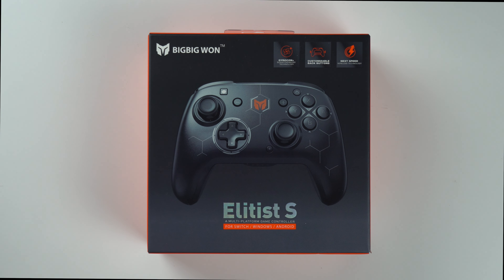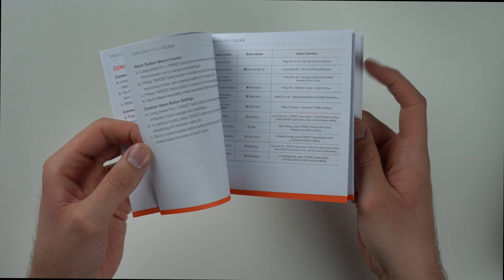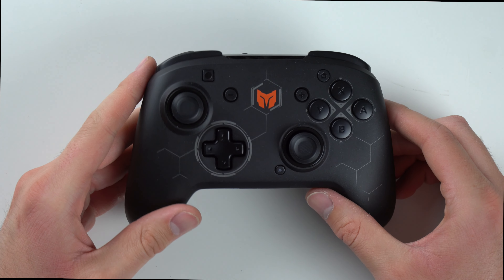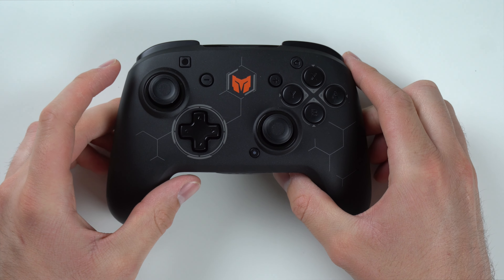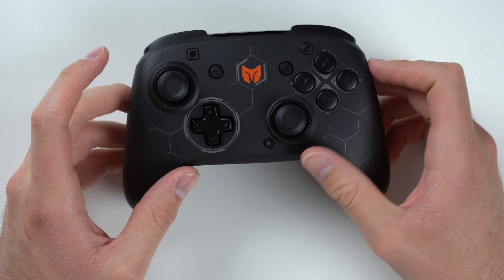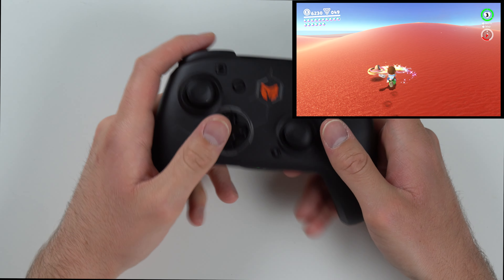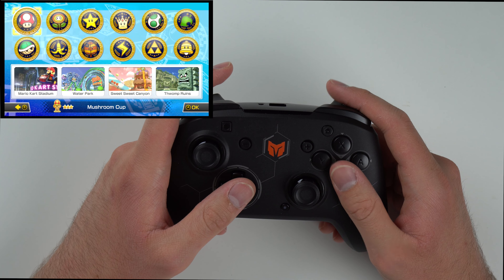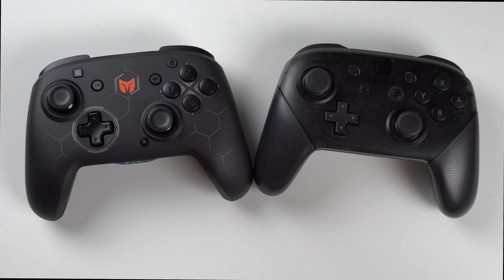The BEST Nintendo Switch Pro Controller in 2021?? (BigBig Won Elitist S Review)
The BigBig Won Elitist S Nintendo Switch controller is one of the best... check out the review video to see why I think so! How do you think it compares to the official Nintendo Switch Pro controller? Let me know down in the comments. It's definitely a good alternative to the official pro controller, especially given the price.